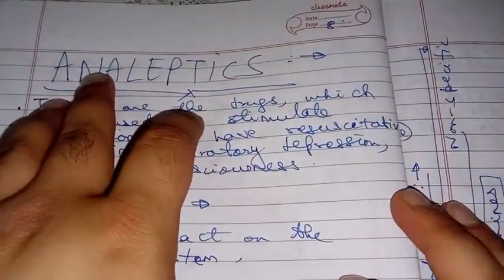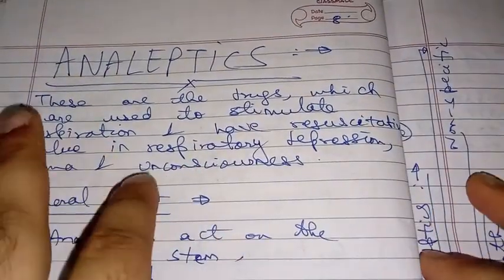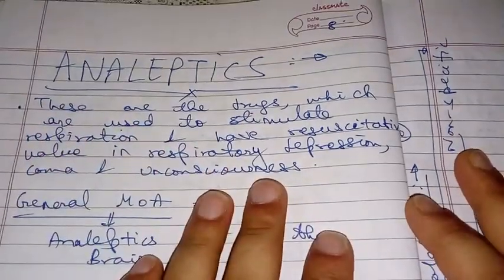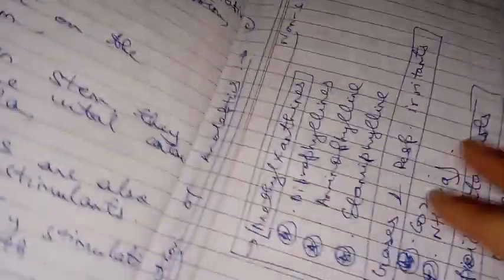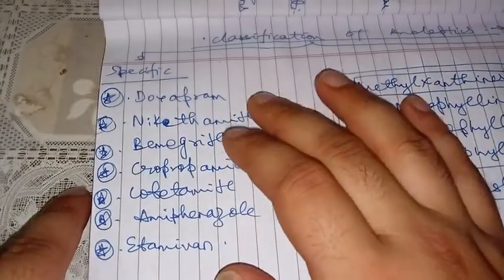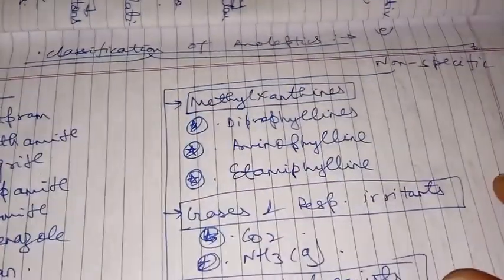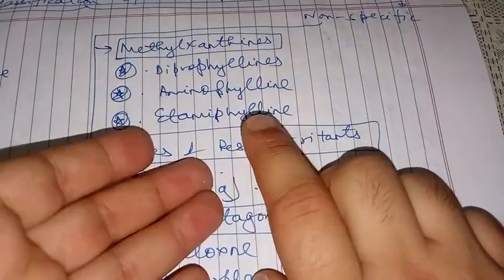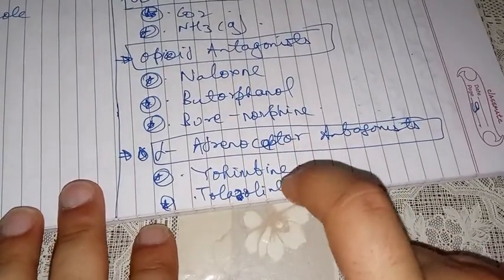Analeptics Respiratory Pharmacology BVSc and AH